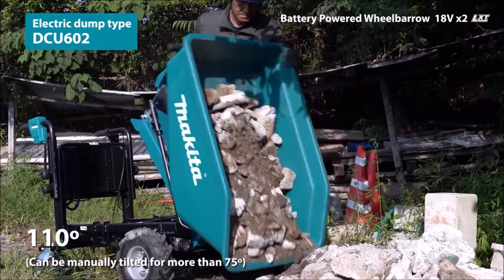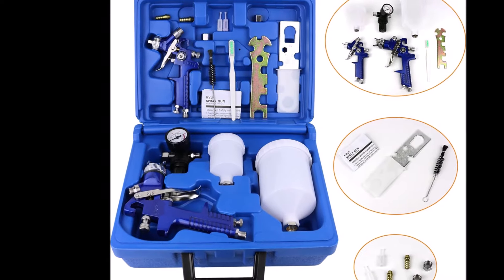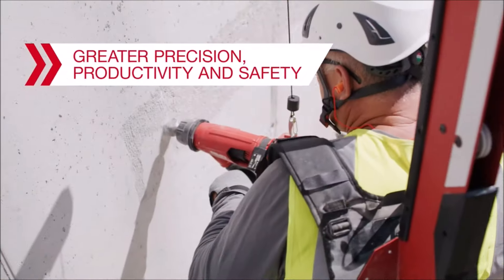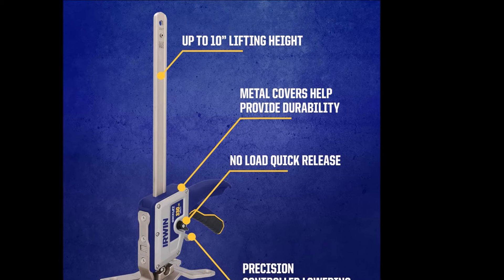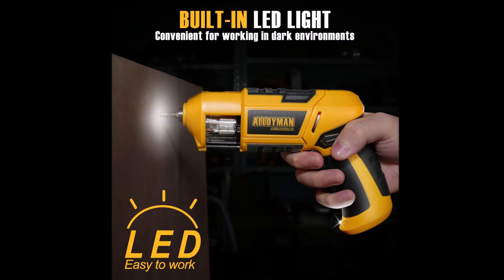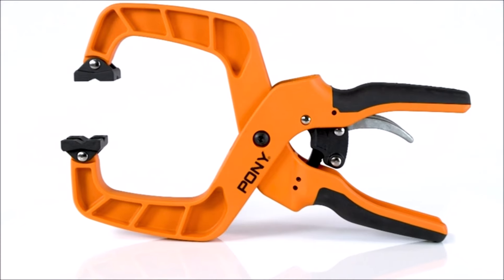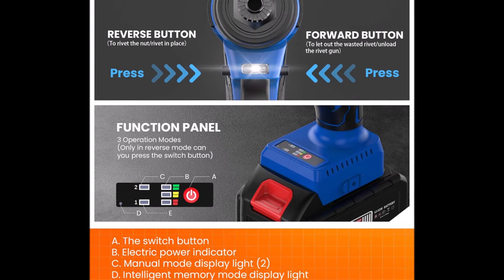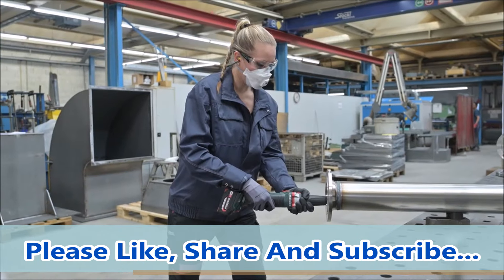10 Game Changing Tools Every DIY Enthusiast Needs! Genius Tools for Every Handyman!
-10 Game Changing Tools Every DIY Enthusiast Needs! Genius Tools for Every Handyman!.

Are you tired of struggling with manual labor and inefficient tools? In this video, we've compiled a list of 10 amazing tools that will revolutionize the way you work. From heavy-duty construction to intricate DIY projects, these tools are designed to make your life easier. Watch till the end to discover tools that will save you time, effort, and frustration!

2. 2-Sprayer HVLP Air Gravity Spray Paint Gun,1.0mm 150ml & 1.4mm 600ml Auto Gravity Feed Painting with Locking Air Pressure Regulator Gauge Air Spray Nozzle Gun for Cake Decoration,Model Making

3. HILTI BX 3-22 NURON CORDLESS CONCRETE NAILER

4. Telescopic Ladder GIRAFFE AIR 3.27M | With SoftClose & AntiSlip

5. IRWIN Quick-Lift Construction Jack, Hand Lifting Jack Tool, Multifunctional, Lift up to 10" and Lift Capacity 330 lbs (IRHT83100)

6. Alloyman 4V Electric Screwdriver Kit, 6 Bits Slide-action Changer, 4.5Nm Cordless Screwdriver Rechargeable, 37 Pcs Power Screwdriver Kit for Home Diy

7. SKIL Power Snake Drain Cleaner Kit including 20V 2.0Ah Lithium Battery & 20V Charger

8.Pony 32400 ISD 4-Inch Hand Clamp

9. Cordless Rivet Tool w/2 Batteries, Dual-Use 2 in 1 Electric Rivet Gun Kit Rivnut Tool

10. Metabo HPT 18V MultiVolt Cordless Die Grinder | Tool Only - No Battery | 2-Inch Wheel Diameter | Variable Speed | Slide Switch